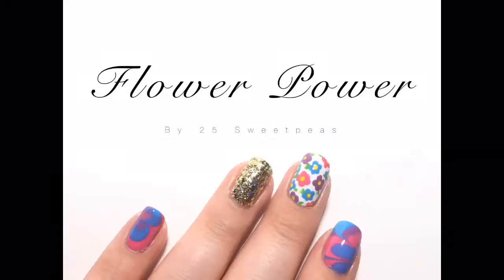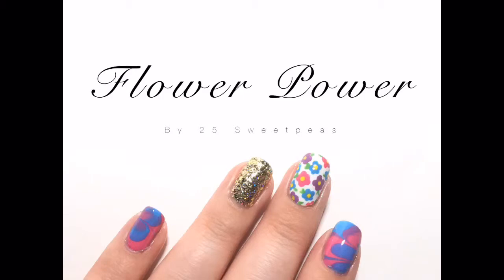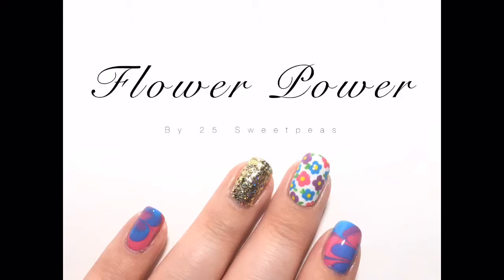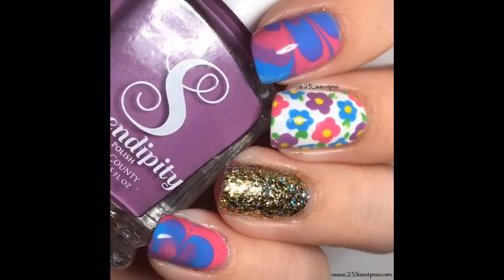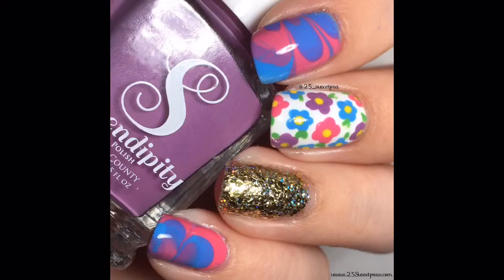Flower Power Nail Art Tutorial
I used...
   • Zoya - Snow White
   • Serendipity Nail Polish : Vacation Vibes, Vitamin Sea, & Pink Poinsettia
For the Details:
  • Acrylic Paint
  • Dotter
Leave any requests in the comments
Any questions just ask me below! :) Also if you recreate this look make sure and use sweetpeainspired so I can see and possibly Feature! :)